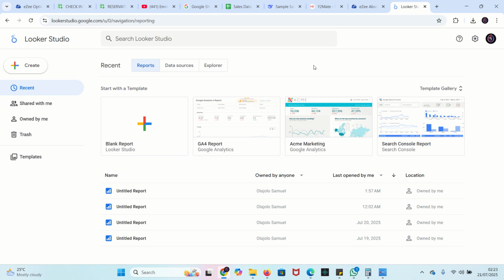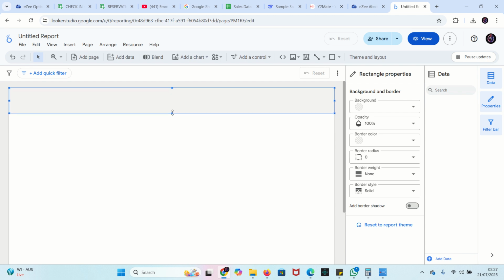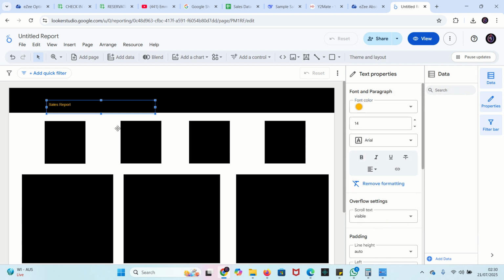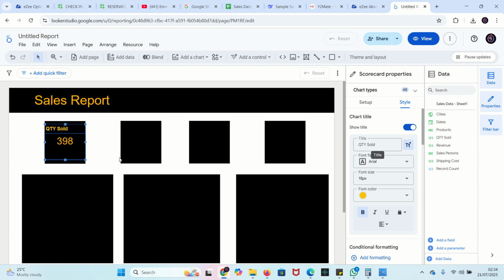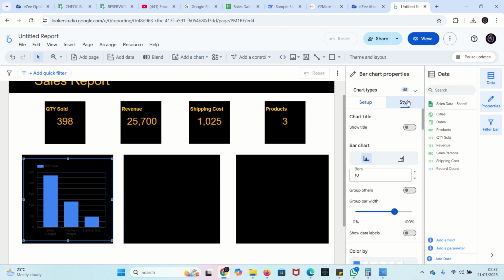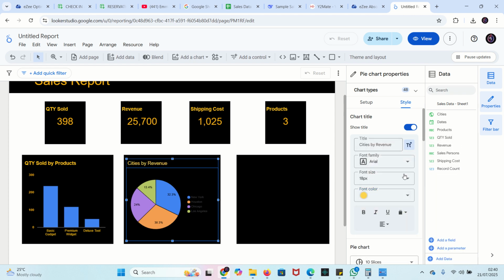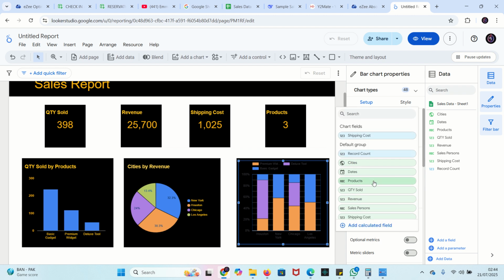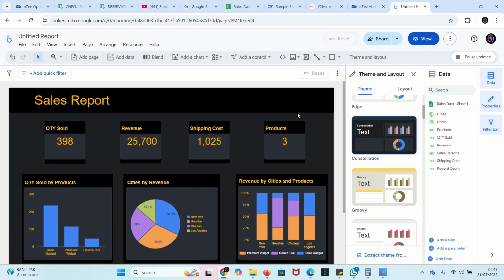How to Build an Interactive Sales Dashboard in Looker Studio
In this video, I’ll show you how to create a powerful sales performance dashboard using Looker Studio (formerly Google Data Studio). Whether you're tracking sales reps, revenue, products, or logistics, this tutorial will help you visualize data like a pro!

📌 What You’ll Learn:
✅ Connecting data sources (Google Sheets, Excel, or databases)
✅ Designing a clean, interactive dashboard with filters
✅ Visualizing sales metrics (revenue, quantity, shipping costs)
✅ Adding charts, tables, and KPIs for actionable insights
✅ Sharing and automating your dashboard

📊 Sample Data Includes:

20 sales reps (e.g., John Smith, Emily Johnson)

3 product categories (Premium Widget, Basic Gadget, Deluxe Tool)

Revenue, quantity sold, shipping costs, and location data

💡 Perfect for:

Sales teams

Data analysts

Business owners

Marketing professionals